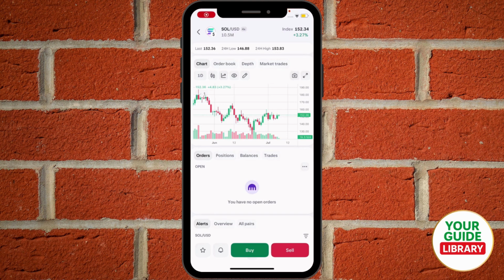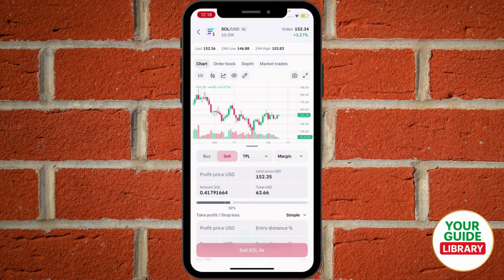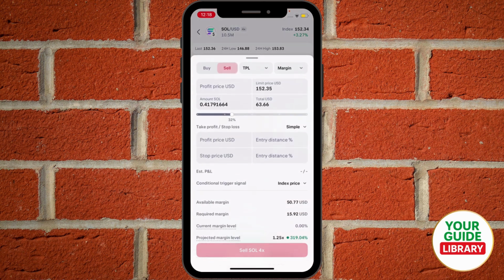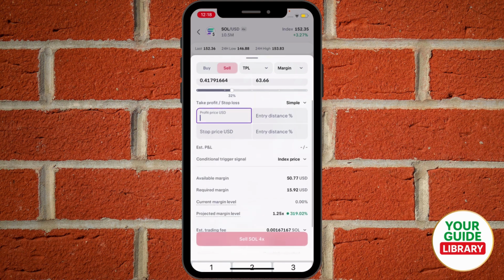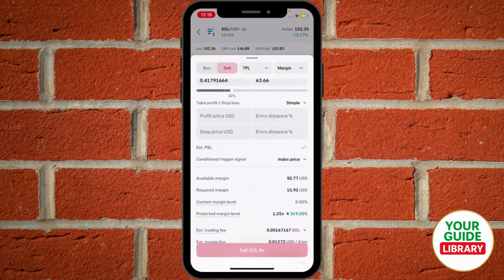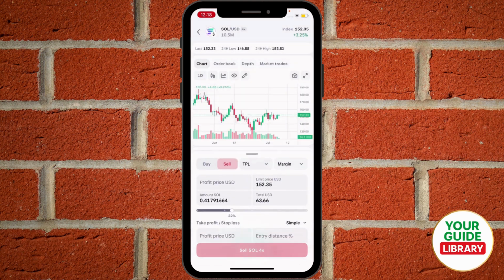Kraken Pro Tutorial: How To Set Stop Loss on Kraken Pro (2026) (Best Method)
How To Set Stop Loss On Kraken Pro (Best Method) In this video, I’ll show you how to set stop loss on Kraken Pro using the best method. If you want to manage your risk while trading crypto on Kraken, this beginner-friendly guide will walk you through every step clearly and simply.

We’ll cover how to access the stop loss option on Kraken Pro, how to set the right price level, how to protect your trades, and how to manage your risk effectively. This tutorial is perfect for anyone learning to trade safely on Kraken Pro.

By the end of the video, you’ll know exactly how to use stop loss on Kraken Pro to protect your crypto investments and trade with confidence.